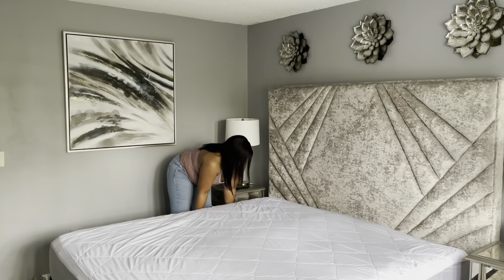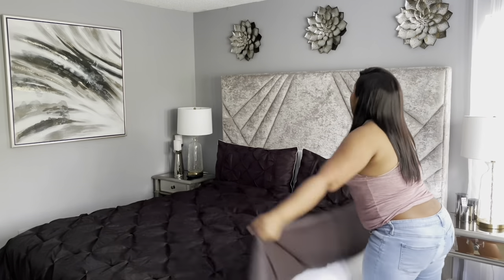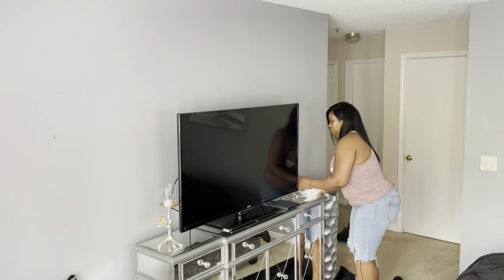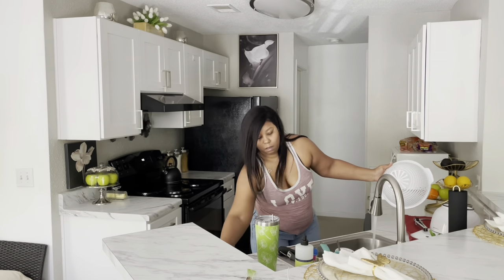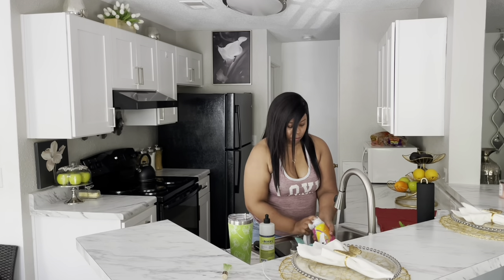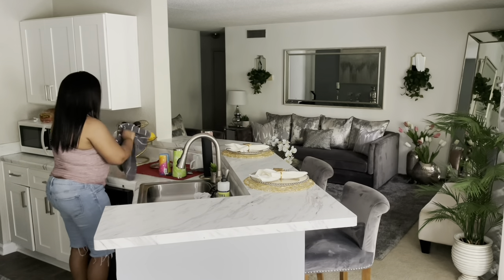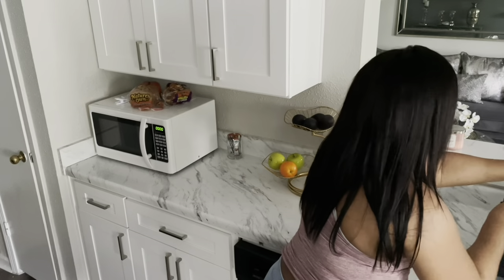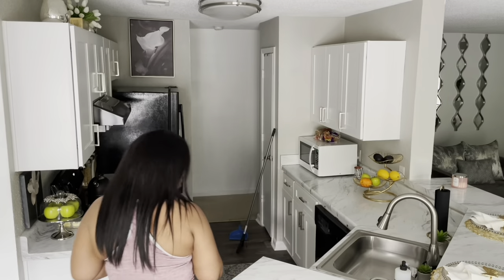MOTIVATION MONDAY| DECOR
Comforter set (Cali King)
Pillow cover 18x18 (green)
Pillow inserts 18x18
Curtain panels 54x95
Curtain panel 52x95 (sheer)
Curtain Tiebacks
Mirror Cabinet (similar)
LED Candles
Glass stand

Bed (King): American Signature Furniture
Canvas: HomeGoods
Wall flowers: Ross
Lamps: HomeGoods
Night stands: Bealls Outlet
Candle holders: HomeGoods
Candle holders: Ross
Glam box: Burlington
Area rugs: Ross

Kitchen ⬇️

Fruit stand
Canvas 18x24
Canvas 12x12
Vase (gold)
Paper towel
Placemats (similar)
Napkin rings (similar)
Dinner napkins (similar)
Charger plates

Cake stand: HomeGoods
Wall flowers: Burlington
Canister: Ross
Rug: Ross